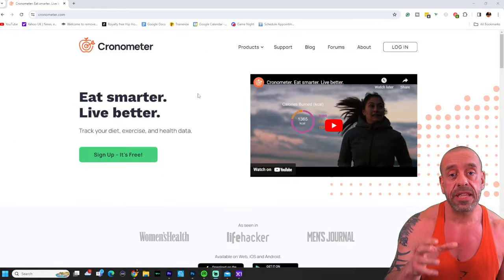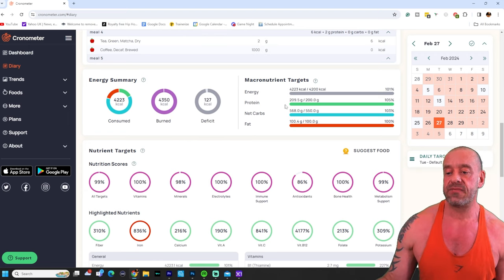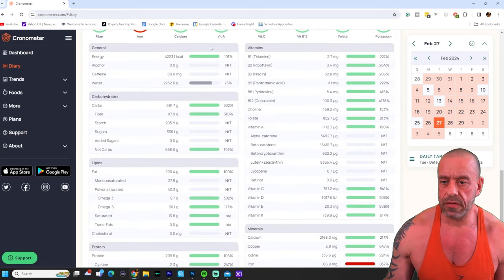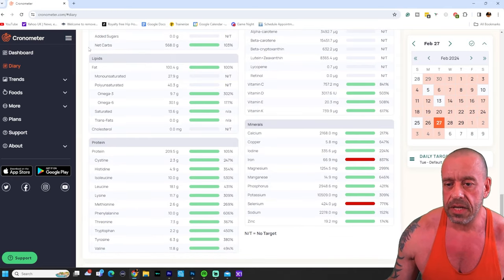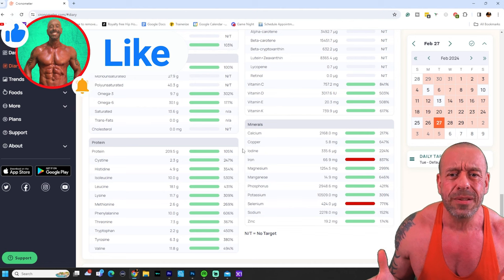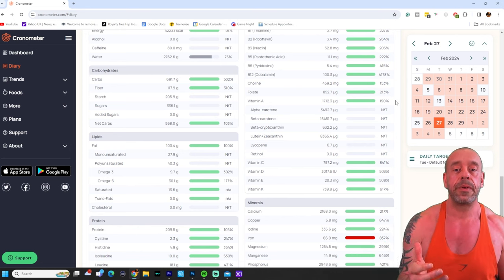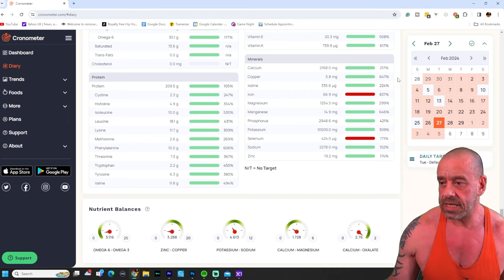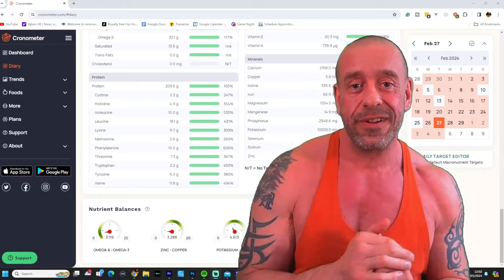Optimising Your Nutrition: A Guide To Cronometer (vegan edition)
As a vegan PT and Nutritionist, I know that many people worry about getting adequate nutrition on a plant-based diet, whether they are athletes or not. Happily, it's super simple to do with a little knowledge plus leveraging a free app known as Cronometer. In today's video, I show you how...

*** Follow Hench Herbivore ***

*** Bio ***

I'm Paul Kerton, a former Personal Trainer and Vegan Nutritionist,  I am now a full-time Social Media Influencer. Not so long ago, in a misguided attempt to try and grow muscle as quickly as possible, I ended up eating more animal products than probably anyone you've ever met. Through research, I came to learn the deleterious effects that eating even quite trivial amounts of animal products has on one's health and through personal experience, I found that far from being a hindrance to sports performance, a well-planned vegan diet is actually optimal! Then with an open heart, I looked at how we treat animals in order for them to end up on our plates and it shook me to the core. I could not believe that for so long I fell for the lies that others tell us, that we tell ourselves, in order that we perpetuate this destructive behavior. Destructive to ourselves, the beautiful, intelligent sentient beings that are here with us and indeed our very planet. To try and put right my part in all of this I was compelled to overcome my fear of being filmed for YouTube and television, appearing on the radio and more recently public speaking. On a spiritual level, I've come to realise that my fellow man too is suffering. If I won't see harm come to a chicken I've never met then why would I be unkind to my brother man? If someone is being aggressive or unkind toward me, surely the suffering inflicted on them in the past is simply spilling over? Do I want to add to that, or can I step out of my ego long enough to forgive them and maybe break the cycle of negativity? This former, quick-to-anger "meat-head" bouncer has been on one transformative journey!